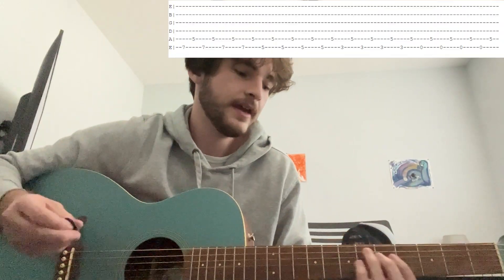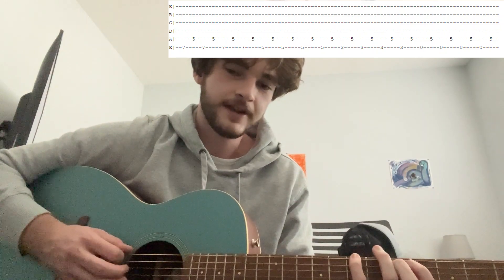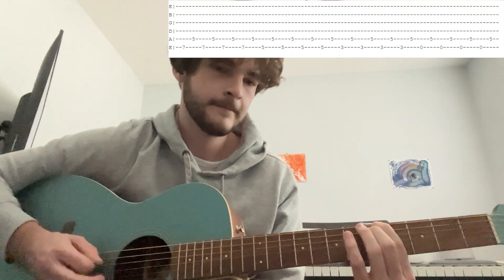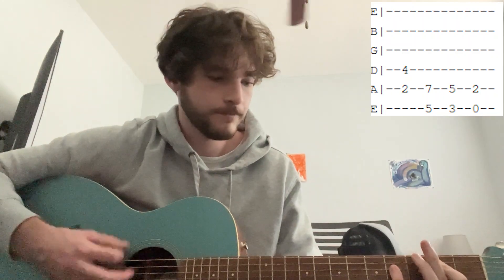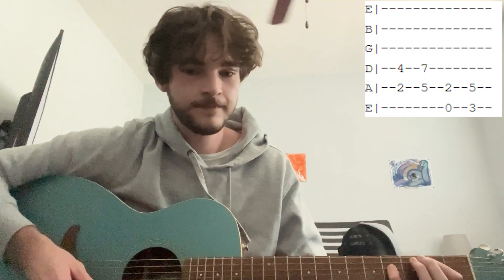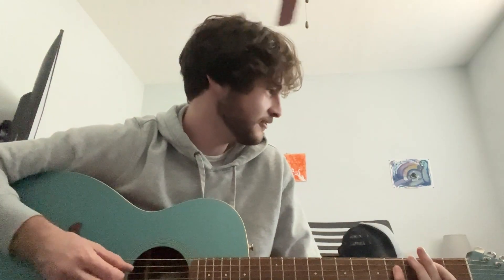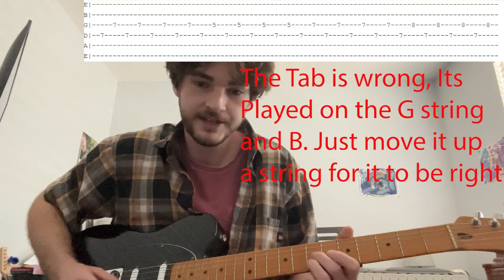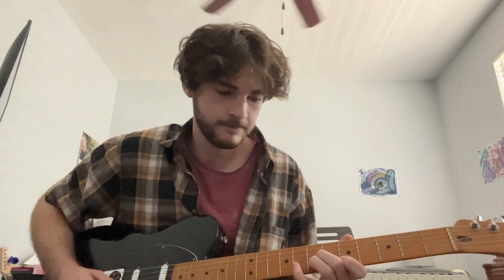Me vs Your Friends by The Flat Stanleys guitar tutorial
If TFS have 100,000 listners I am one of them. If TFS have 1 listner I am him. If TFS have 0 lisnters I am dead. I hope yall like the video, it took me a while to get this song recorded. Lots of big music updates coming soon!